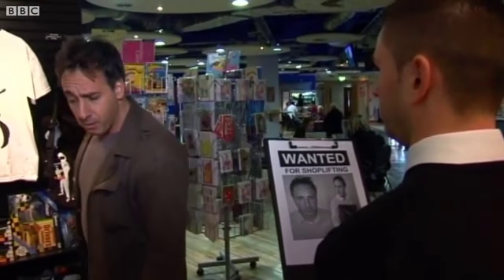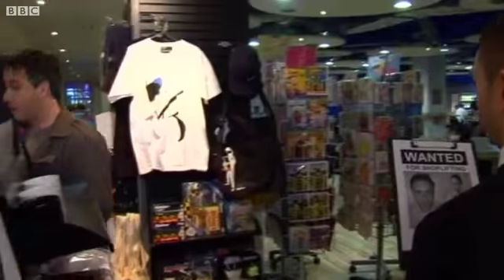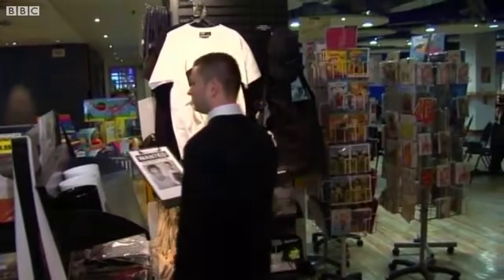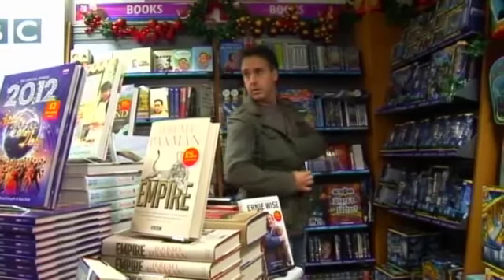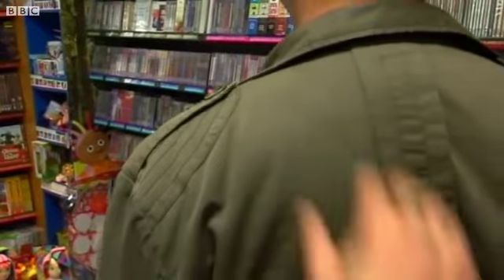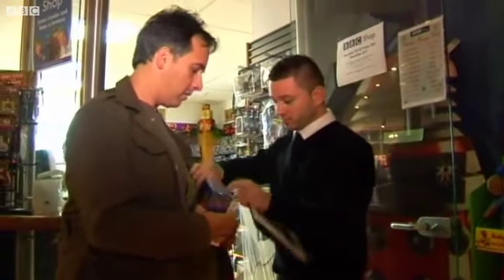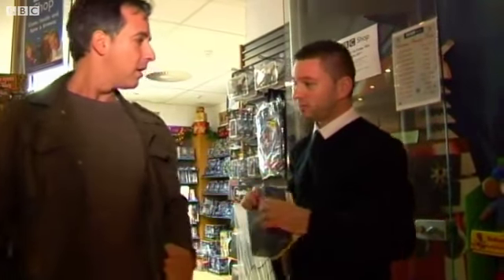How The Latest Malware Uses Disguises to Avoid Detection